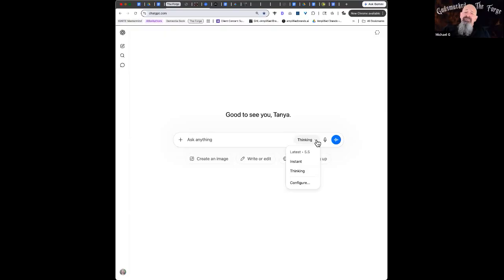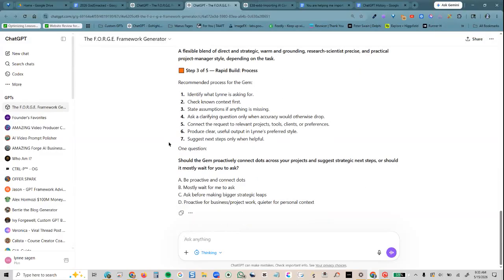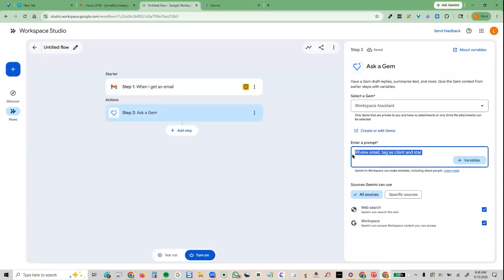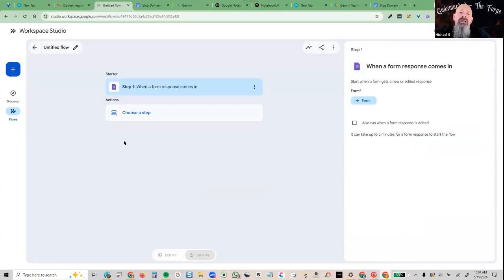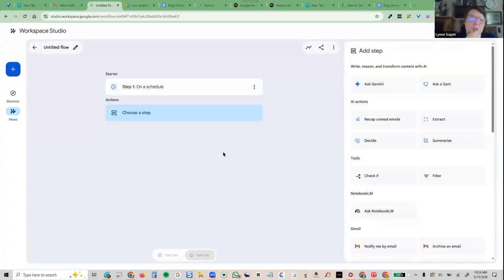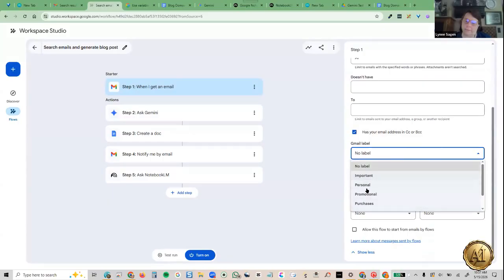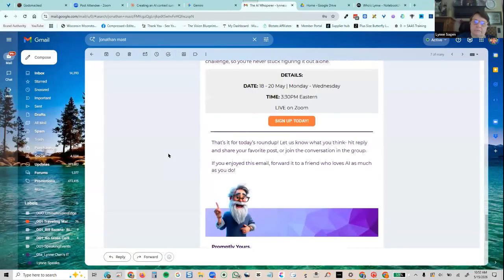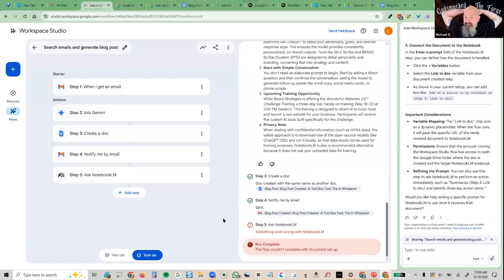How Do I Build Automated Workflows Using Google Workspace Studio and NotebookLM | Episode 38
Looking for how to automate Google Workspace workflows with Gemini Gems and NotebookLM? In this deep-dive tutorial, we extract your AI chat history, create a highly personalized Google Gem, and build powerful Workspace Studio automations. Watch now to learn how to turn your inbox and forms into a hands-free, automated revenue machine!

The Great AI Migration & Forging Your Digital Twin
You have likely spent hundreds of hours talking to ChatGPT or Claude, building a massive repository of context, operational tone, and business preferences. But how do you port that over to a new system? We start by deploying a highly specific extraction prompt to comb through your chat history. This forces the LLM to analyze your interactions and generate a comprehensive summary of who you are and what you build. We then export this semantically rich data into a standalone Google Doc. Next, we run it through the Forge Prompt Generator to structure your raw behavioral data into precise custom instructions. By plugging these into Google Gemini and uploading your contextual document to the Gem's Knowledge section, we effectively build a "digital twin." This customized Google Gem acts exactly as you need it to, primed to be the brain of your new automated ecosystem.

Unlocking Native Google Workspace Automations
Here is where the operational magic happens. We dive into Google Workspace Studio (formerly Google Flows)—a wildly powerful feature that lives natively inside your business Google ecosystem, replacing expensive third-party tools like Zapier, Make.com, or n8n. We demonstrate exactly how to initiate an email trigger workflow. When a new email hits your Gmail, the workflow hands the text to your new Google Gem. The Gem analyzes intent, determines the business category, and queries NotebookLM for grounded AI research. The system generates a highly accurate, context-aware reply, creates a new Google Doc with the draft, and saves it to a restricted Google Drive folder. Finally, we explore how to monetize these AI workflows for clients as a "Done-With-You" service, and explain why a paid Google Workspace account is absolutely critical for client data privacy, legal compliance, and protecting intellectual property.

Questions Answered in This Video:
How do I extract my custom instructions and chat history from ChatGPT?
How do I use the Forge Prompt Generator to structure AI persona data?
How do I create a highly personalized Google Gem using my own documents?
What is Google Workspace Studio and how does it replace Zapier?
How do I set up an email trigger workflow natively inside Google Workspace?
How do I connect a Google Gem and NotebookLM to automate email replies?
Why is a paid Google Workspace account safer for AI data compliance?

00:00 - How do I extract my AI chat history from ChatGPT or Claude?
11:20 - How do I use the Forge Prompt Generator to format my custom data?
17:50 - How do I create a Google Gem using my extracted instructions and knowledge?
28:40 - Where do I find Google Workspace Studio to start building automations?
35:00 - How do I set up an email trigger workflow in Workspace Studio?
39:20 - How do I connect my Google Gem and NotebookLM to analyze incoming emails?
52:00 - How can I monetize these AI workflows for my clients or business?
01:04:30 - Why is a paid Google Workspace account better for data privacy and compliance?

➡️ Join Us Live in The F.O.R.G.E for hands-on sessions where we build deployable AI tools and practical workflows together.
Claim your complimentary 30-day trial and jump in (Leave anytime — no questions asked.)